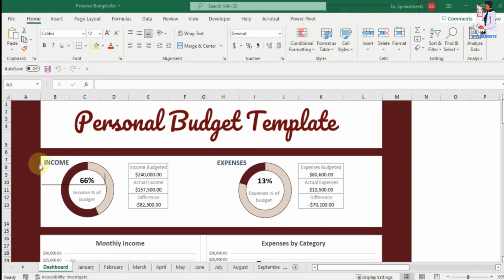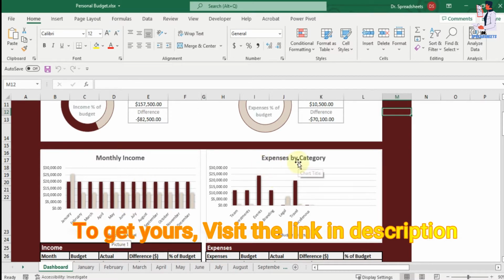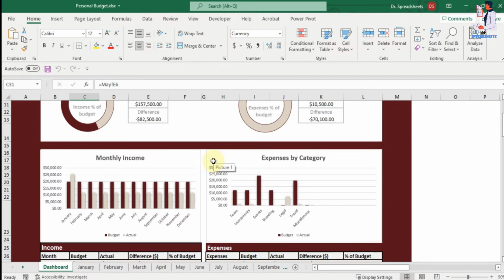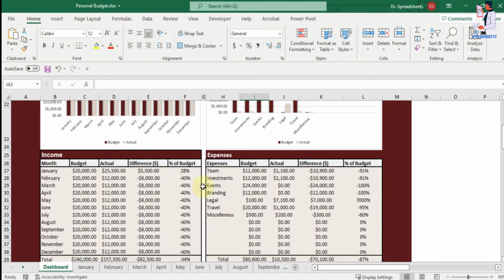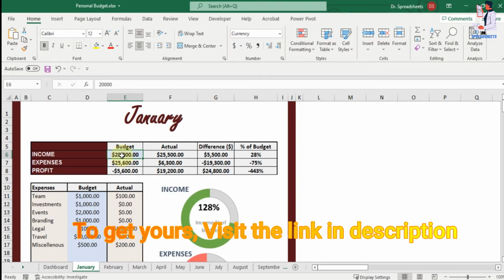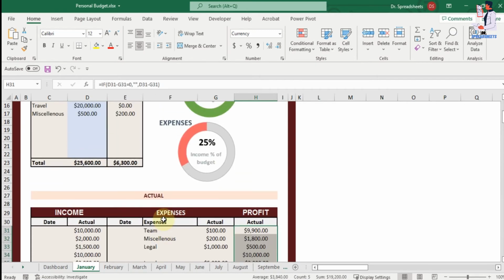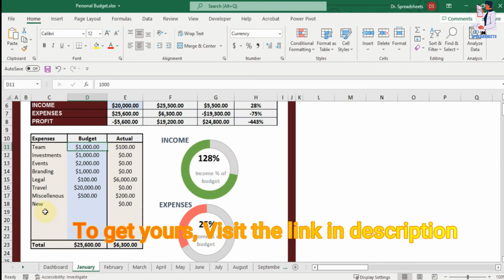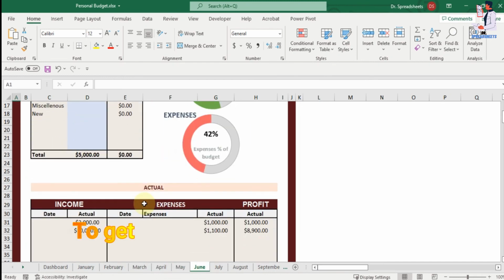How to maintain Monthly and Yearly Personal Budget | Dr. Spreadsheets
You can search this by:

monthly budget in excel,how to maintain monthly budget in excel,personal budget template in excel,Learn Excel in Hindi,Learn Excel for Free,

personal finance,monthly budgeting,yearly budgeting,family budgeting,money,money management,Excel,budget,budget spreadsheet